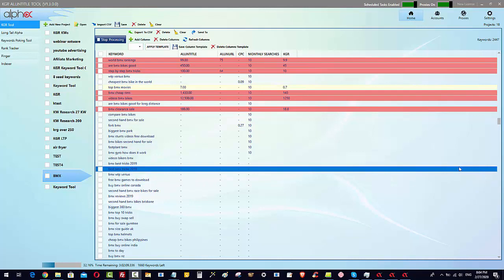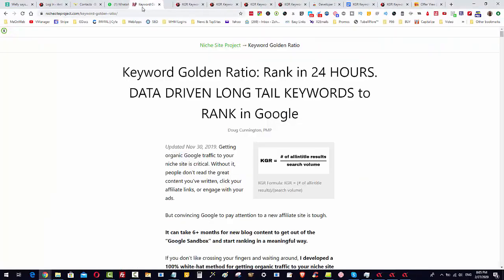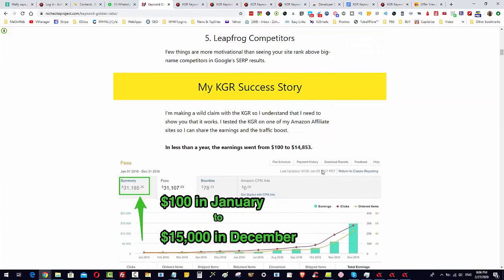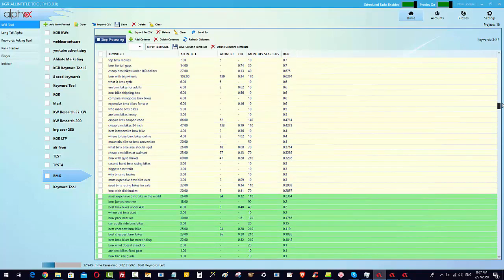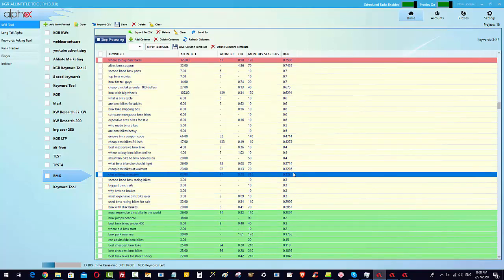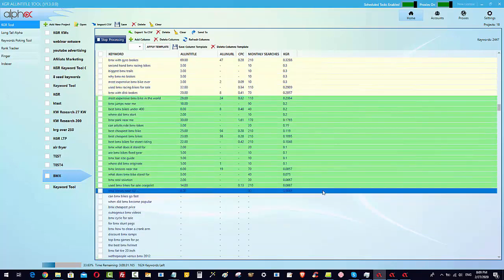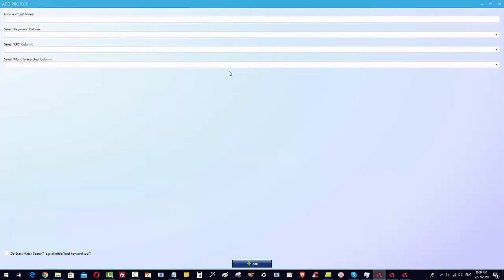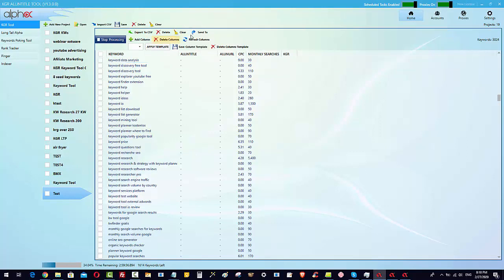KGR Keyword Tool Review Demo - Keyword Golden Ratio Calculator Software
KGR Keyword Tool Review

Now you can achieve top rankings in the search engines and generate free targeted traffic from profitable keyword phrases using this proven strategy.

Uncover golden ratio keywords that are proven to rank within 24 hours.
Perform advanced searches and use filters to find perfect keywords to target.
Discover proven keywords in any language and in any niche (you're in full control).
Perform bulk searches to uncover thousands of golden keywords, then rank for each one.
Additional training and tutorials through group webinars.
Step-by-step checklists for two webinar training strategy sessions.
Searches 'allintitle' and 'allinurl' competition in bulk to scale this proven strategy like never before.
Analyze unlimited keywords and campaigns at one time cost.
Import keyword data from any keyword tool in any format.
Discover keywords that you can rank for using Daily Motion with bulk account creator.
Infiltrate and dominate any niche with these powerful but simple to use strategy tools.
Create your own calculations template and save for future use.